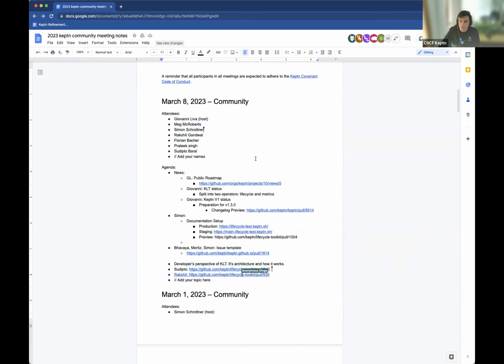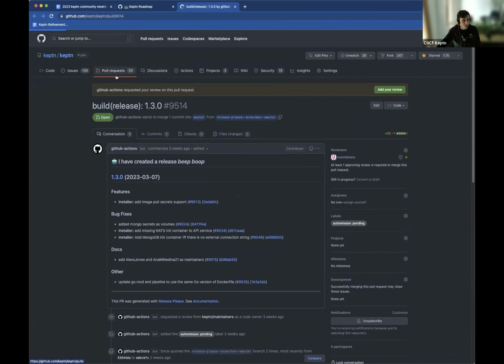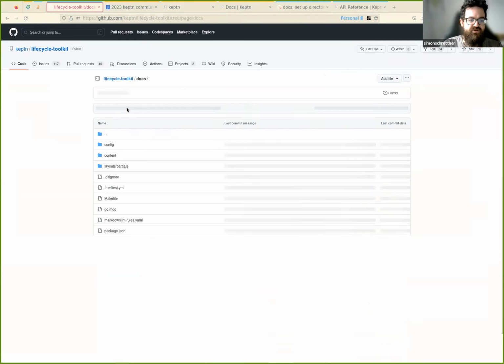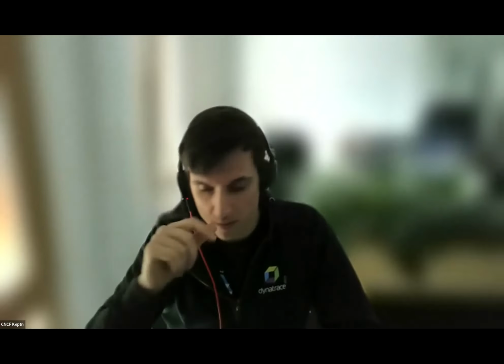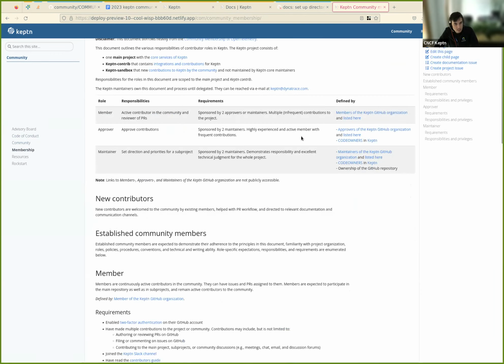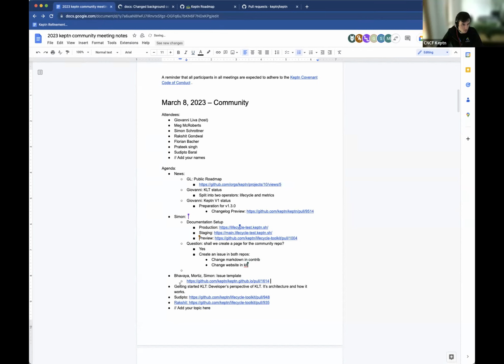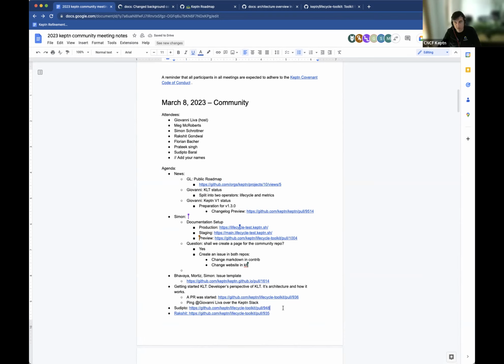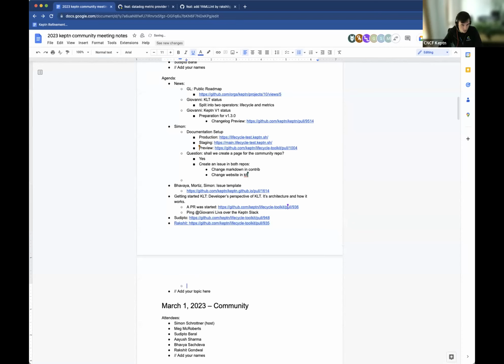Keptn Community & Developer Meeting - Mar 08, 2023